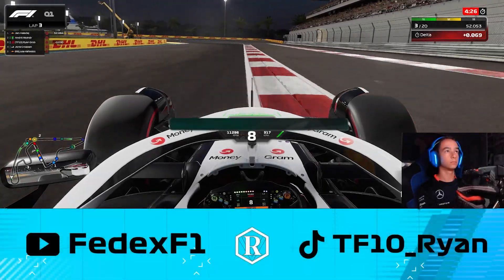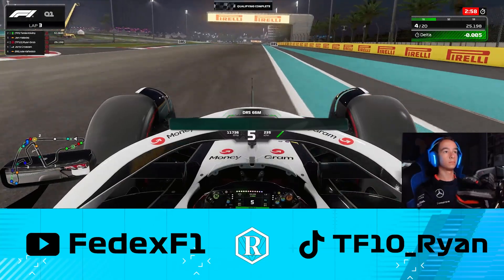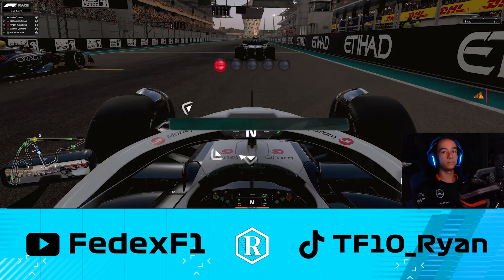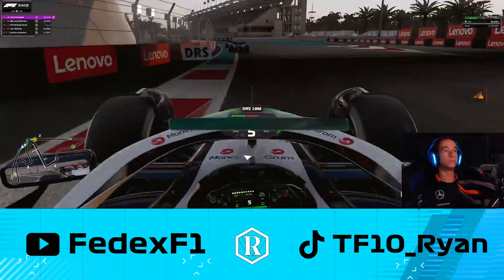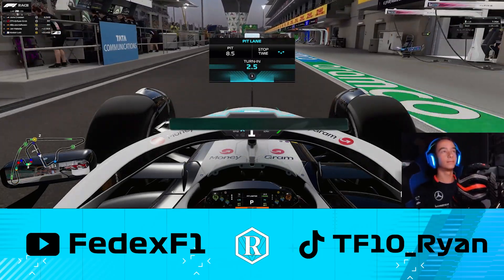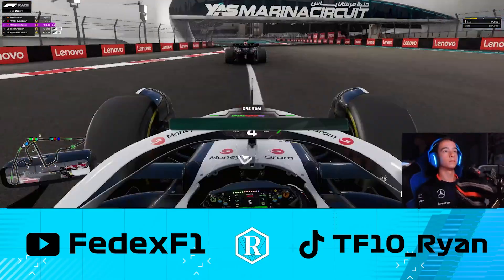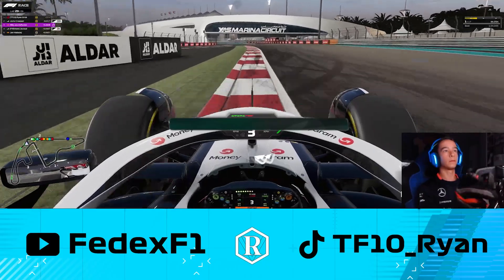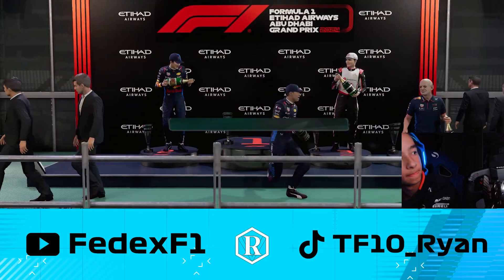My FIRST WOR T2 PODIUM I WOR T2 Abu Dhabi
My Sim Racing Setup
GT Omega Prime Lite
Fanatec DD2 Wheelbase
Fanatec V2.5x Rim
Fanatec CSL Elite V2 Pedals
Freem SimRacing Gloves
Logitech  Headphones